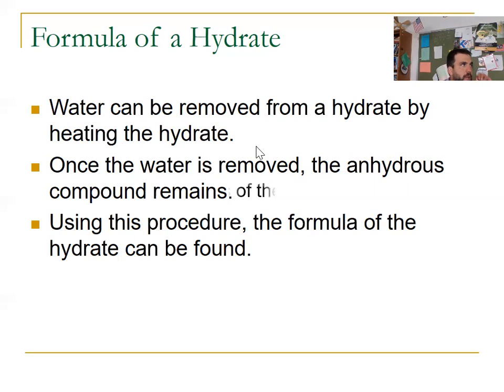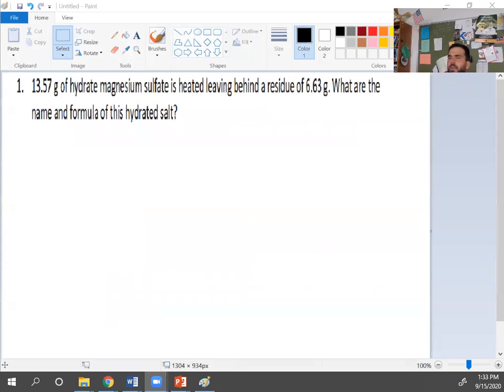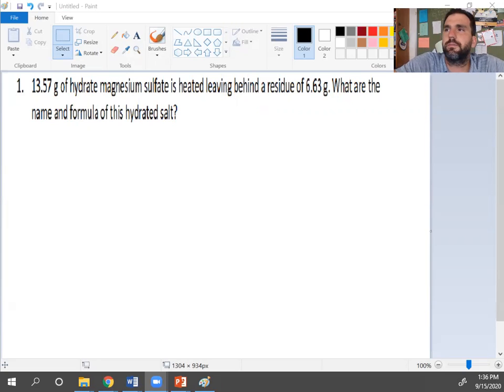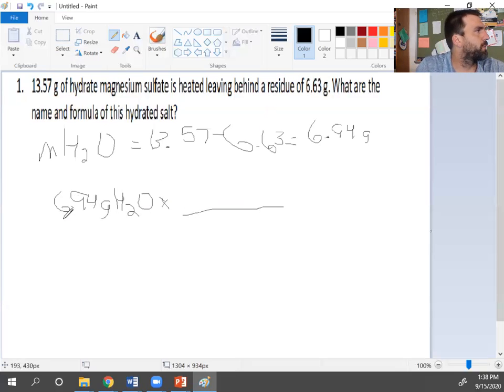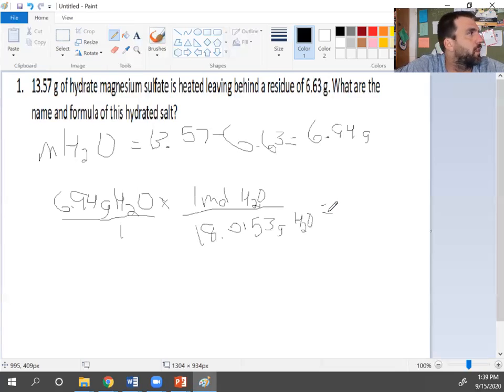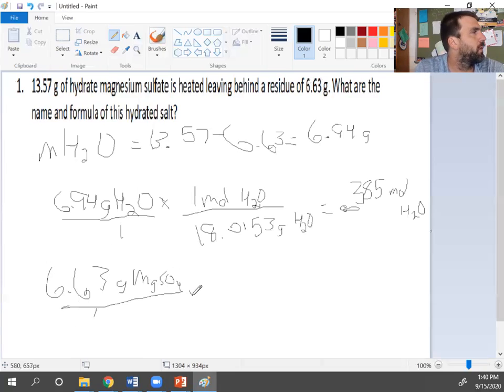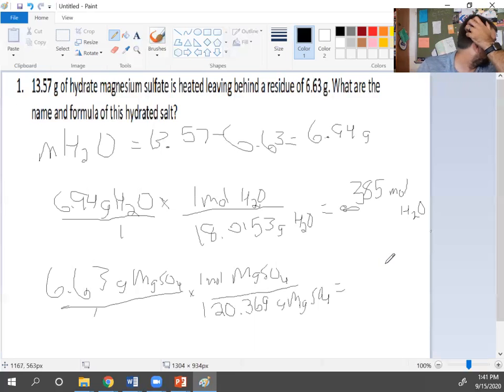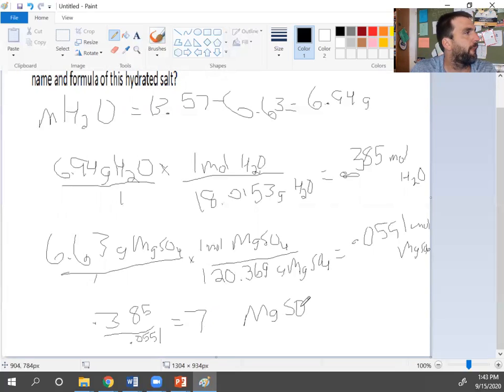Formula of a hydrate